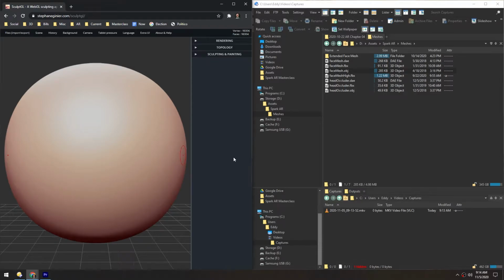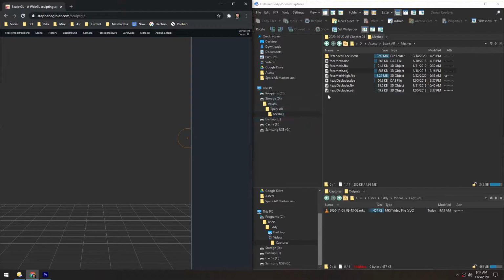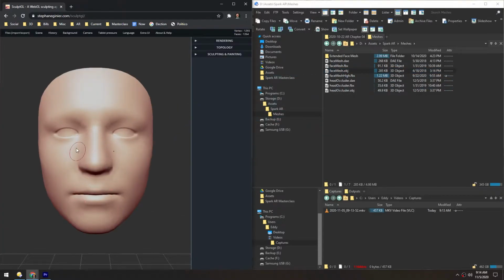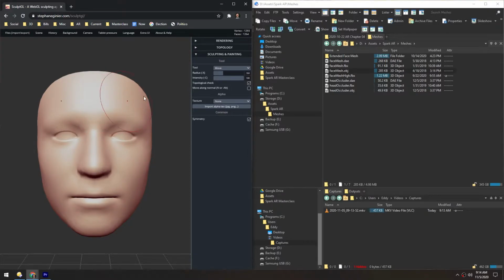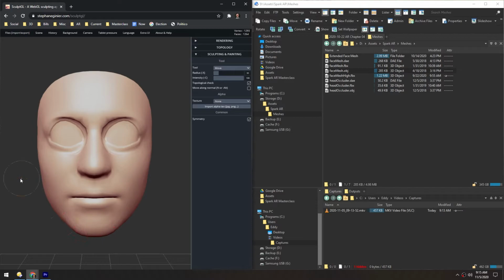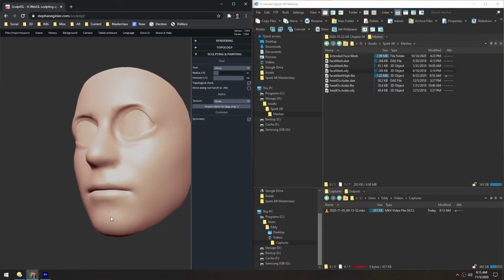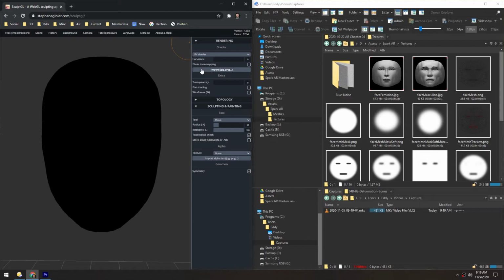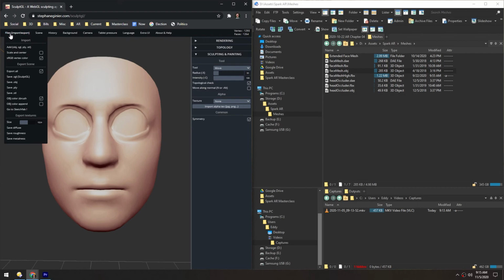Spark AR - SculptGL Deformation (Masterclass Chapter 4)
If you just want to sculpt some deformation on the face mesh, SculptGL is probably your best option. And it's free!